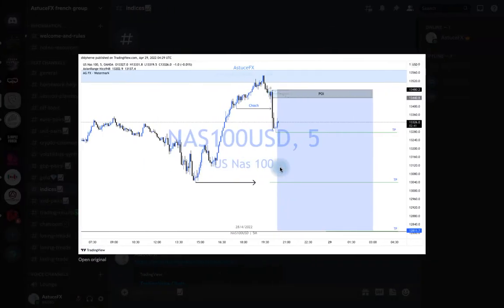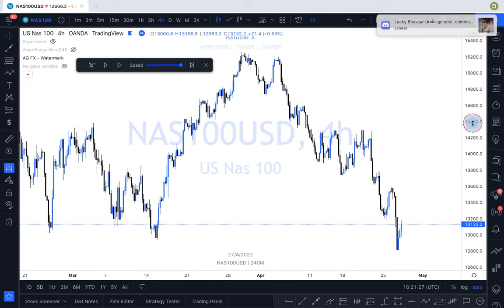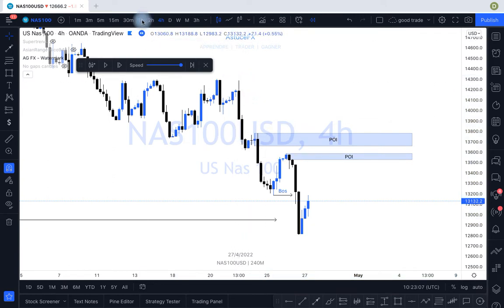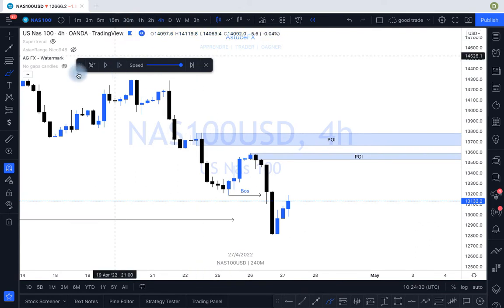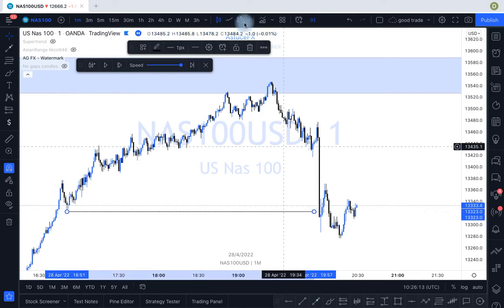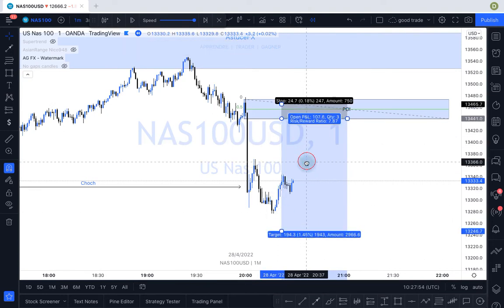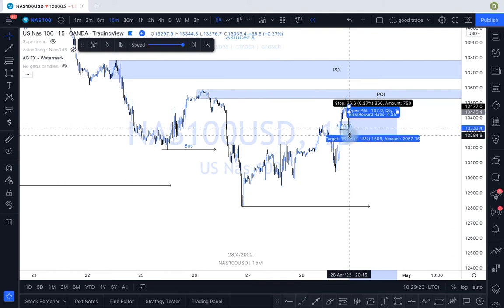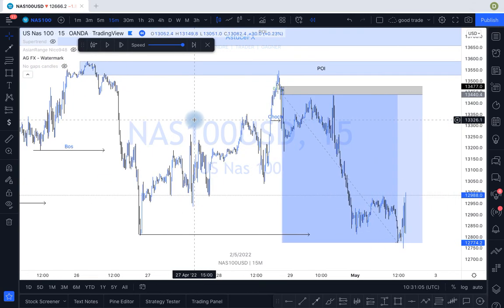1m Entry using smart money concept(1:18 NAS100 BREAKDOWN)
for your own backtesting, here are the setup before and after taking the trade